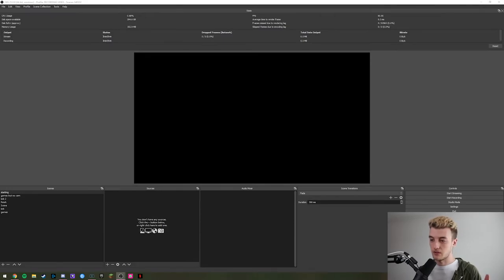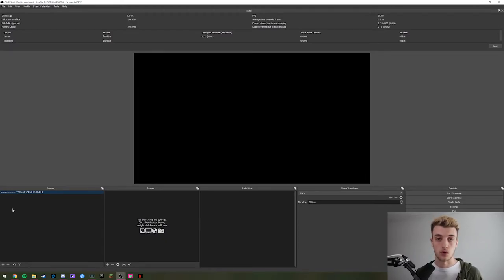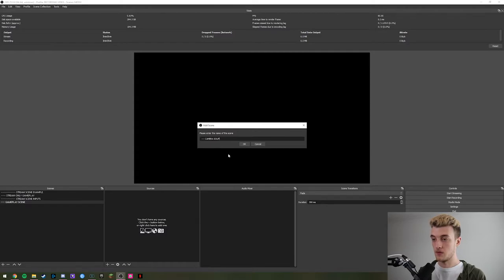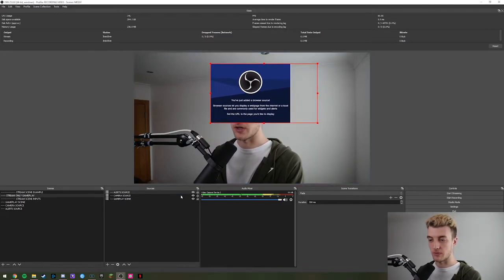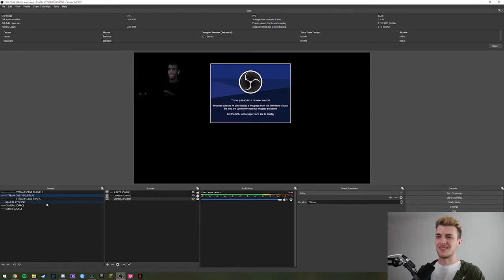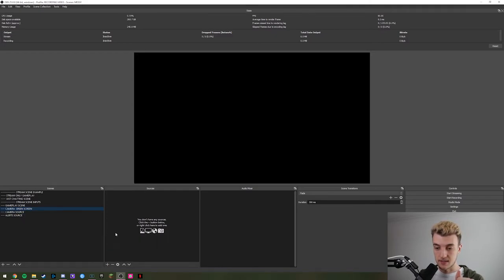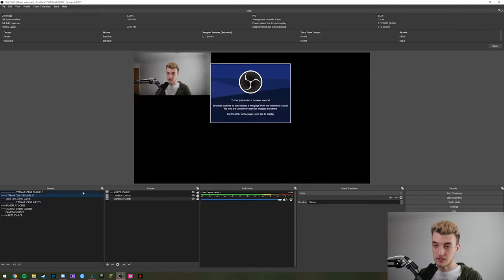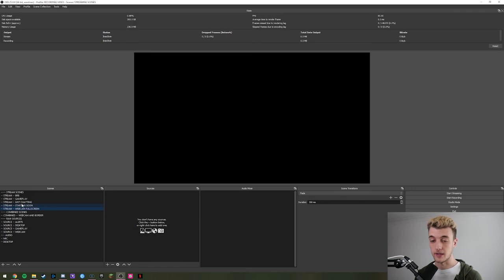Why should YOU use this OBS layout! | OBS Tips & Tricks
Hey folks! Video regarding some scene control within OBS Studio! Hopefully will help you layout your OBS better for a more simplistic view and easier to find what you need to find. If there's any questions, feel free to drop a comment!

~TimeStamps~
00:00 Intro
00:40 Old/Other Layouts
02:03 Setup Scene Nesting
06:35 Filters & Camera Effects
12:22 My Layout
12:52 Outro